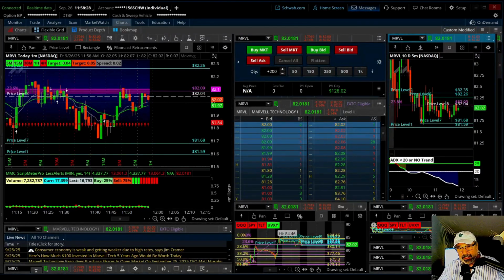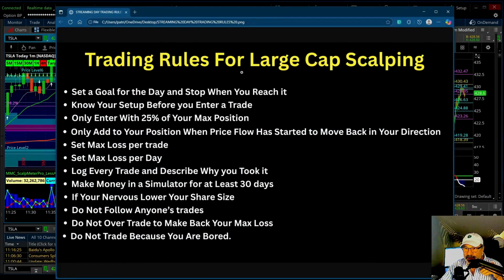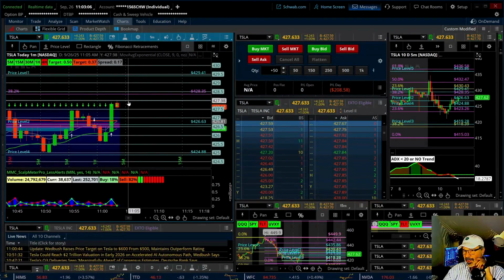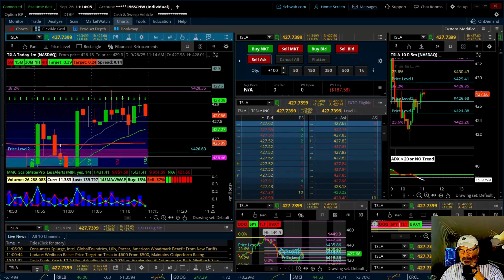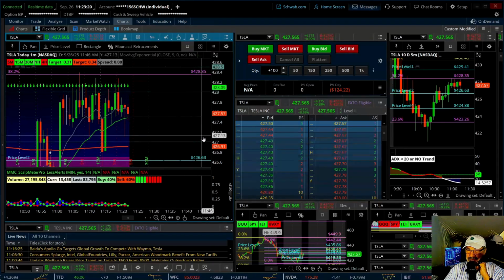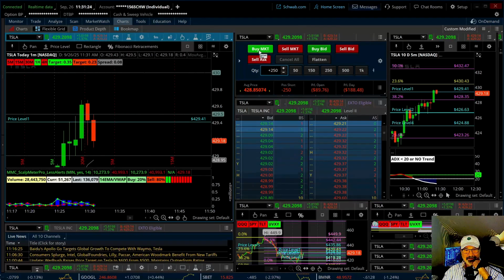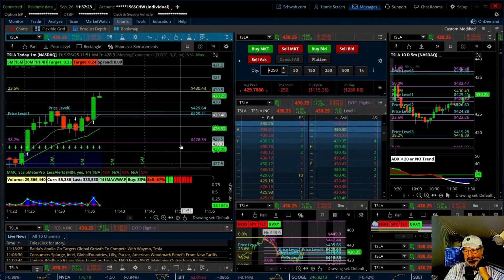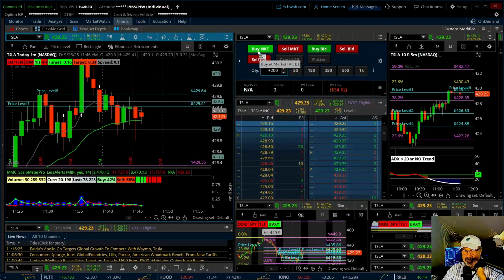417: Discover the Professor's New Day Trading Recoil Strategy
Join the Professor as he shares a recap of a recent live trading stream, including extra trades not shown on the stream. See valuable trading lessons for beginners. This video offers more real time trading live scenarios. Learn a Basic trading style for beginners!

Professor's Consolidated Streaming Layout for Thinkorswim with all the custom indicators

0:00-1:03 Introduction
1:03-14:08 Recap Discussion
14:08-1:04:18 Set up and More Live Trading